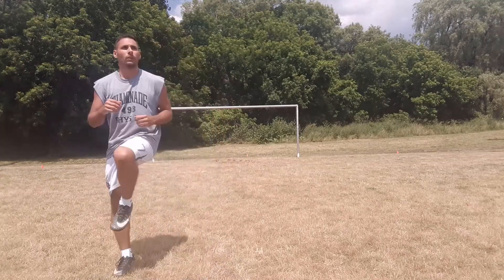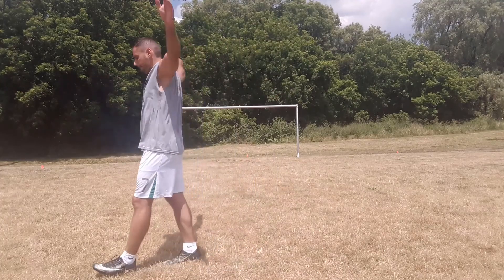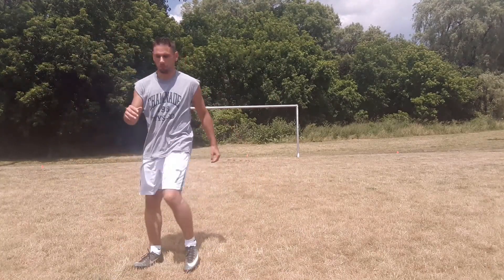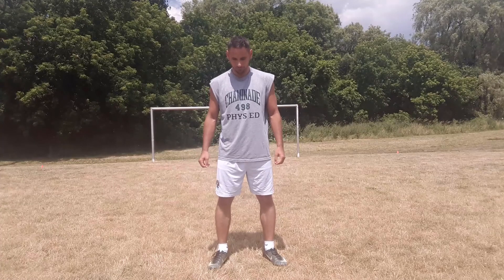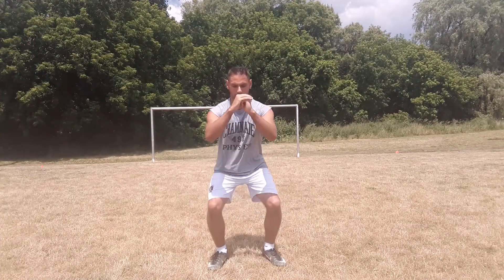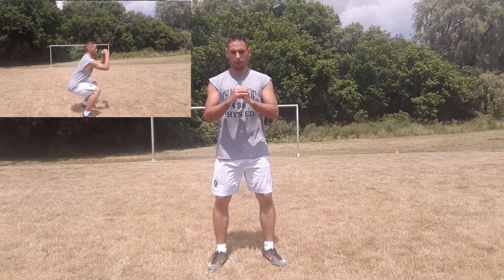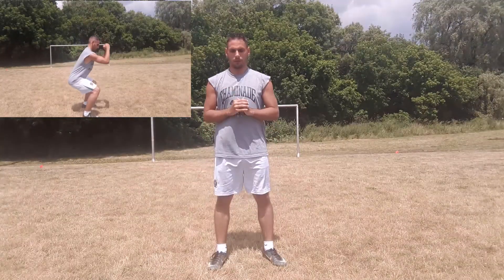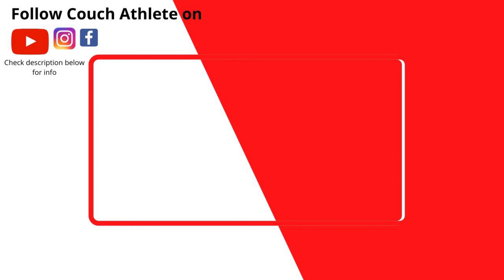How to - Squat for beginners and get that BOOTY BOOST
I demonstrate Squats for beginners and some variations that target your glutes. Great for those who want to make walking a bit easier on the lower back and have a beach bum.

Mat links here:
for an inexpensive mat available in a variety of colors

For a easy and stylish way to carry your mat

For a quality 1inch thick mat in 4 colors

For an ECO-friendly quality mat with carry sling included

Follow Couch Athlete on:

IG for Quick Motivation and extra content.
the.couch.athlete